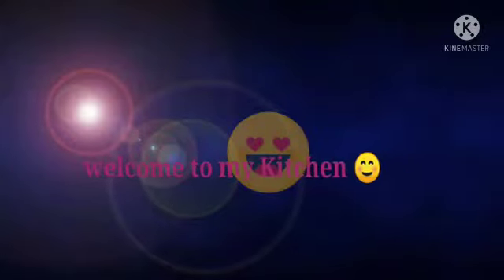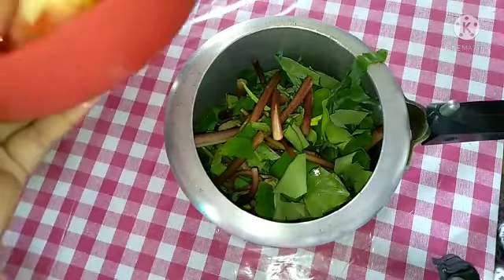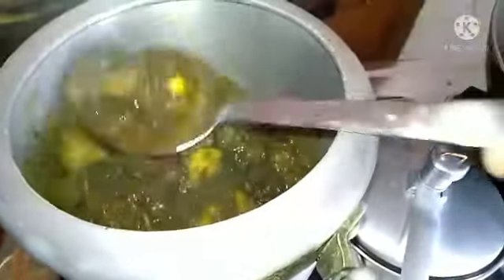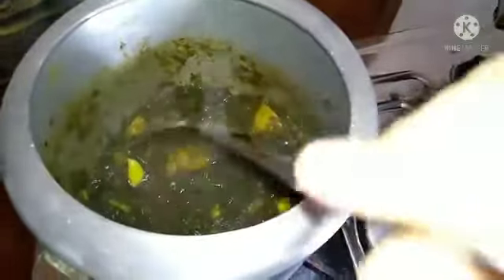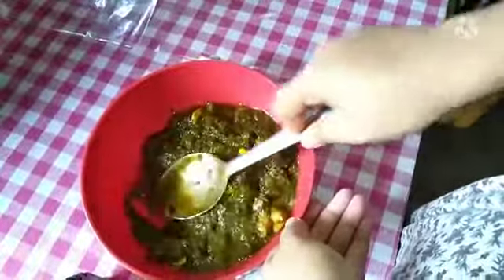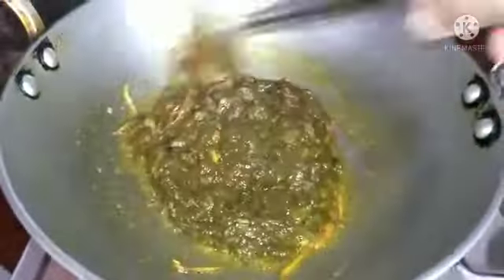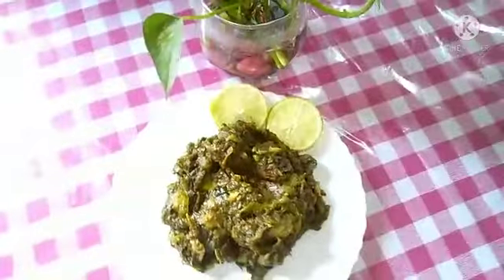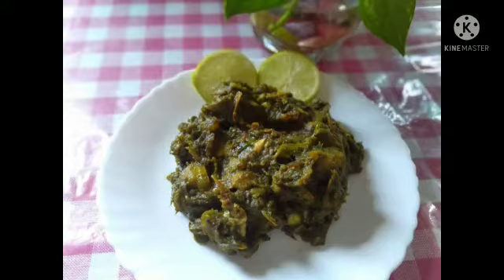কচু শাকৰ জুতি মাছৰ মূৰ দি।।Easy nd Tasty।।Anamika Kitchen।।